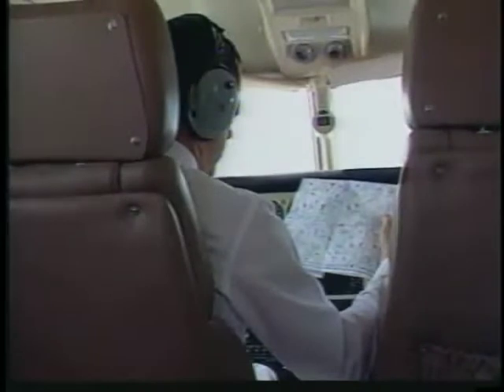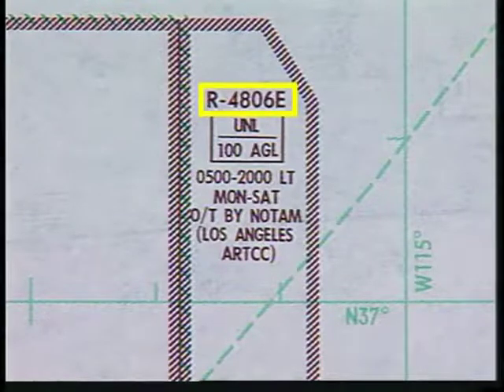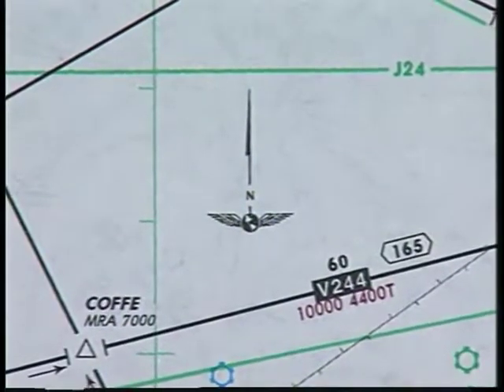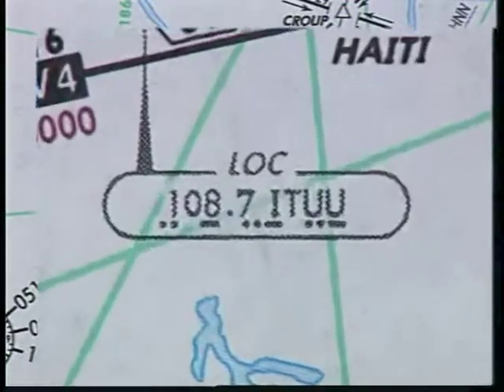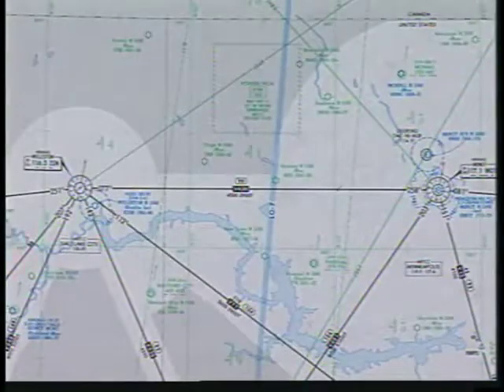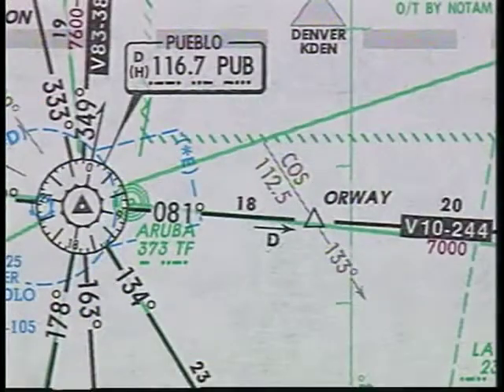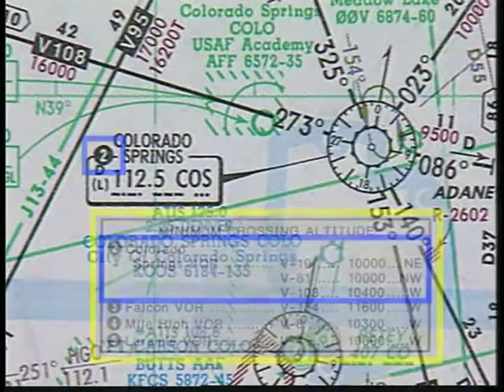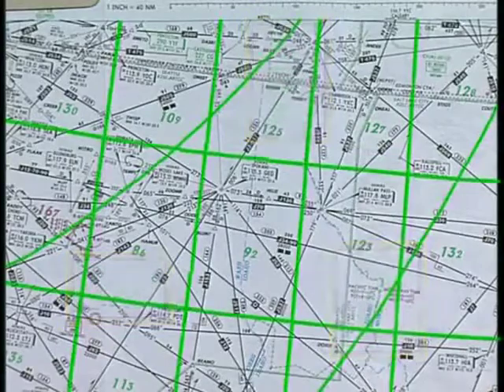Jeppesen Enroute and Area Charts - Jeppesen Pilot Products